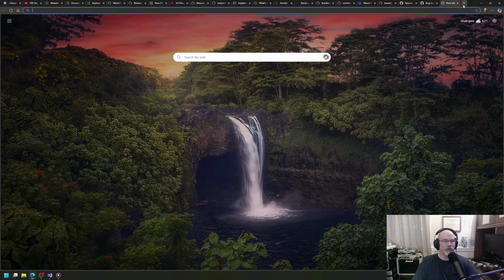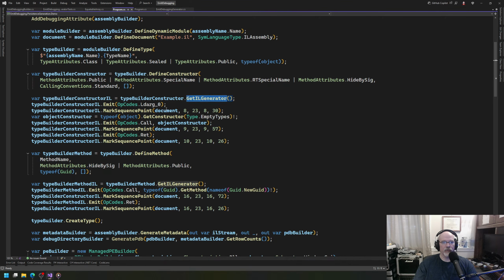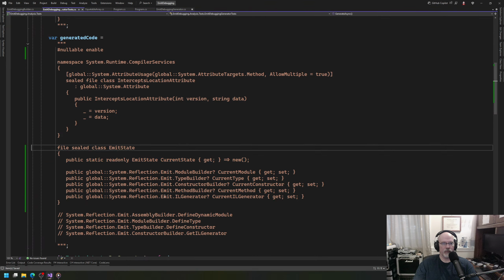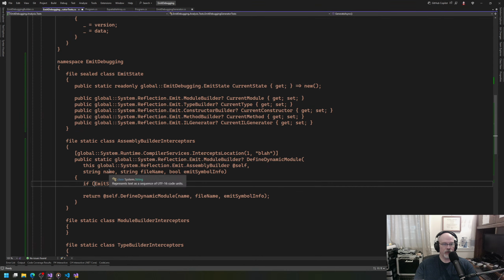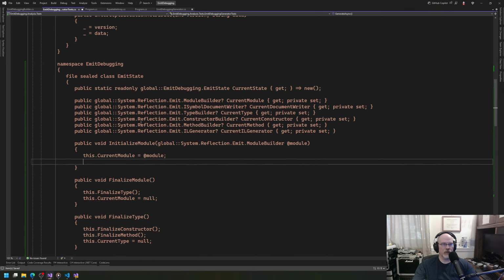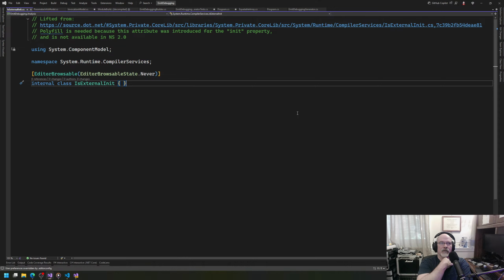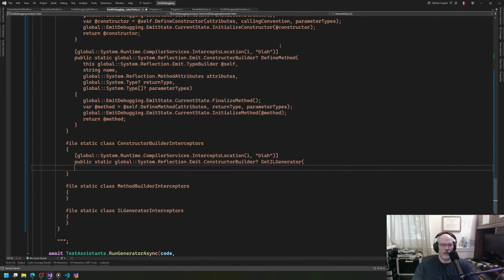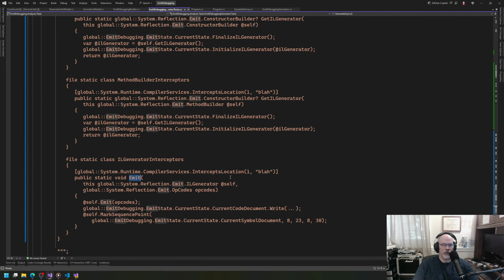Random.Code() - Resurrecting EmitDebugging Using Interceptors, Part 3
I keep working on an interceptor for System.Reflection.Emit. Let's see if I can make any new progress.